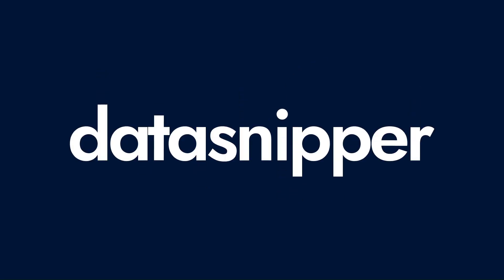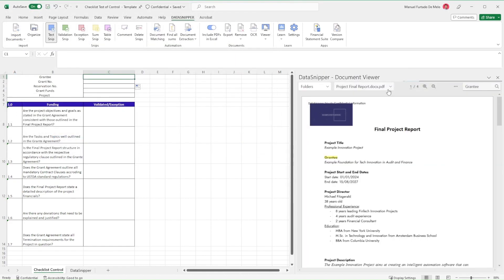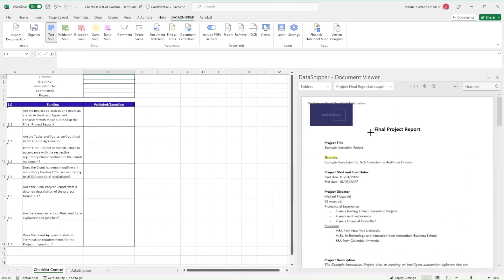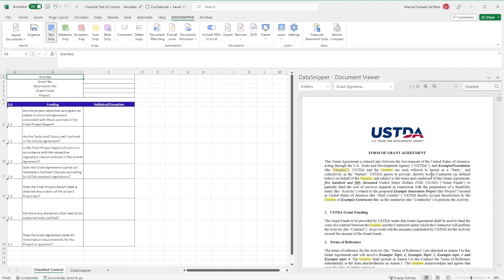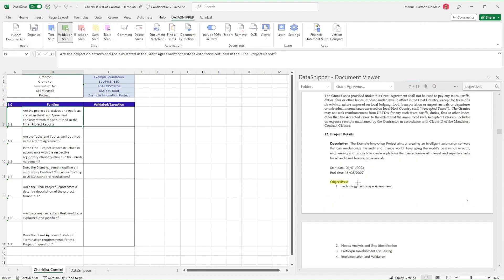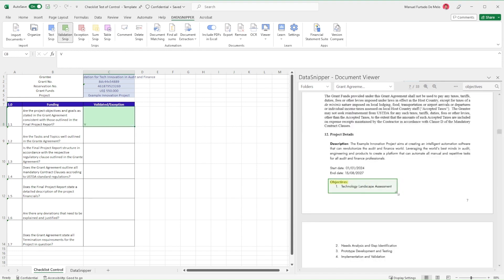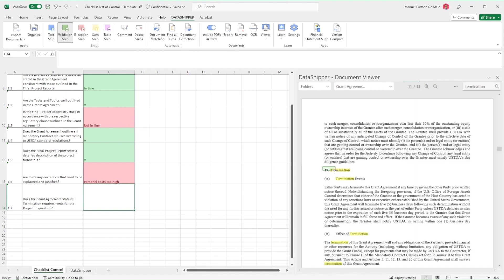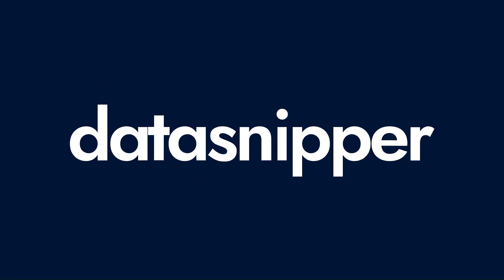DataSnipper Use Case - Test of Control for Government Audits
Learn how to use DataSnipper to perform a Checklist Test of Control using various Snips